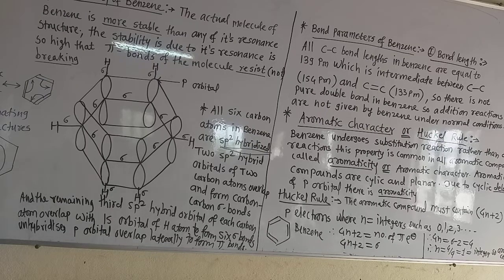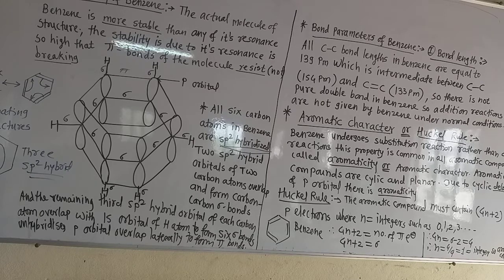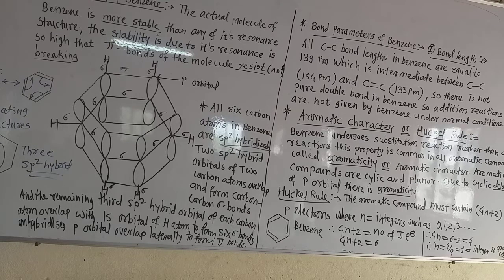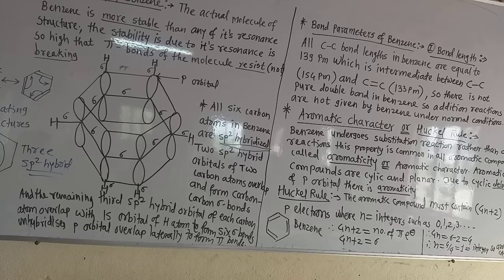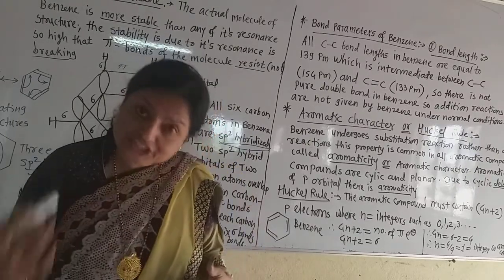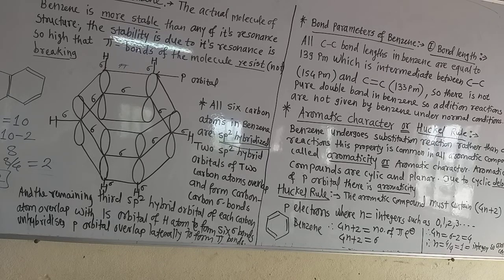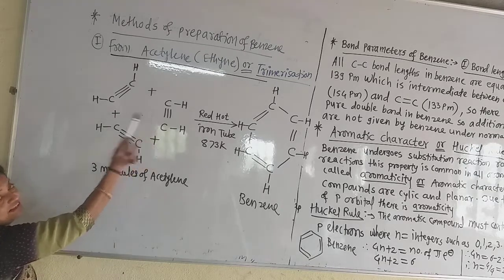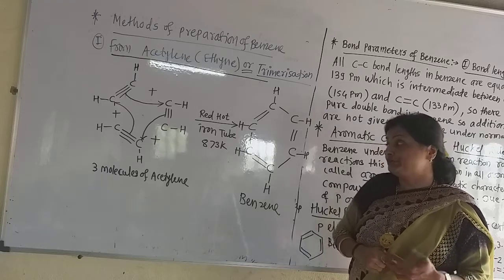18 January 2021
stability  of Benzene and  Hukel Rule or Aromaticity